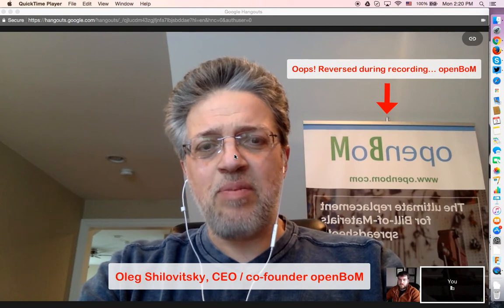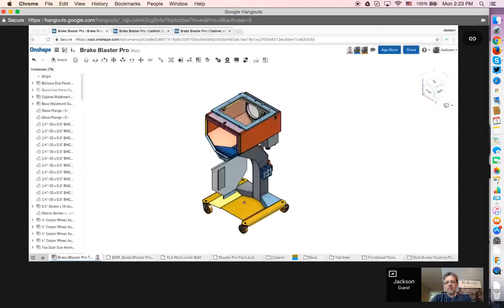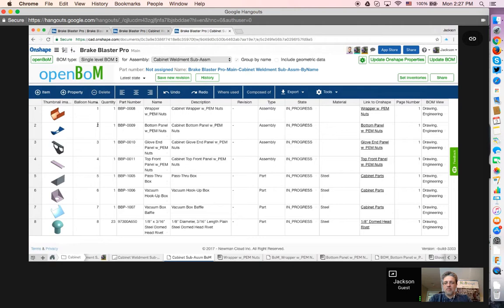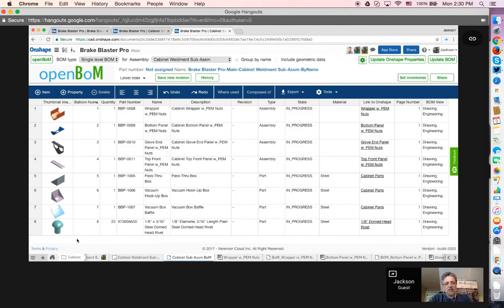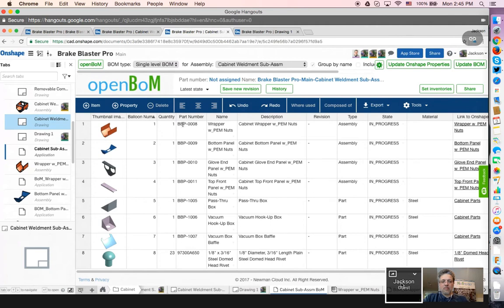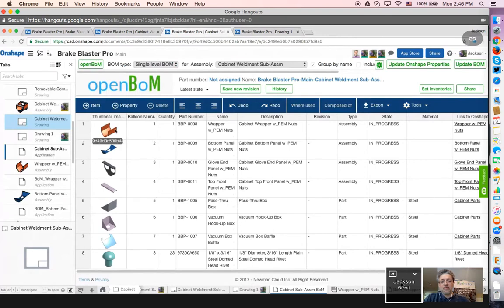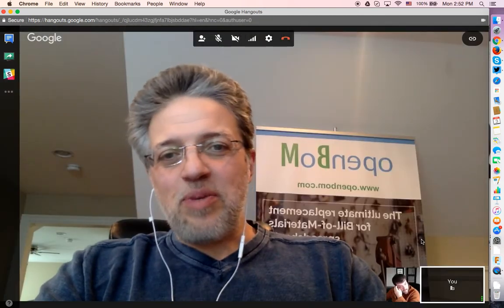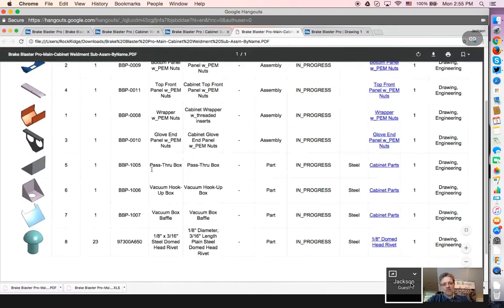OpenBOM chat with a user